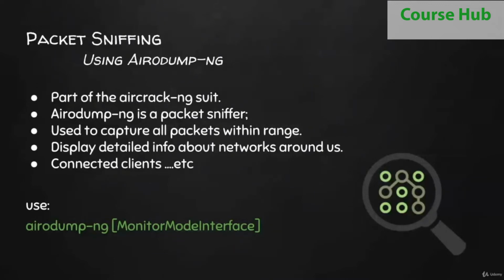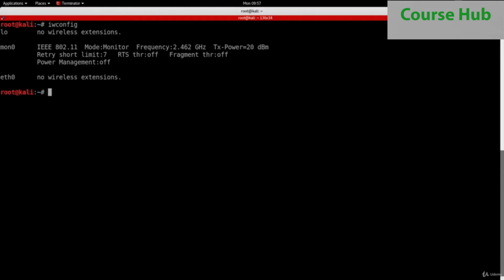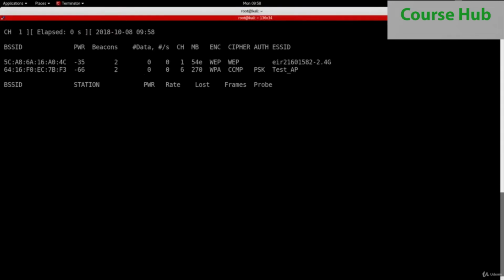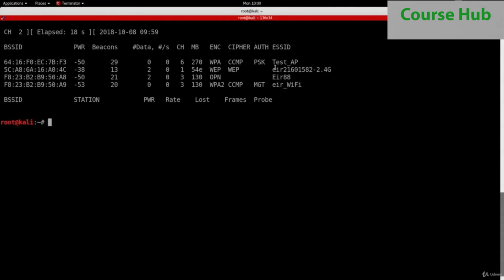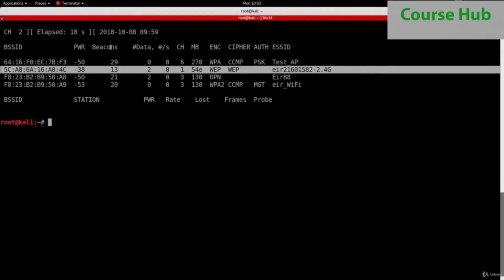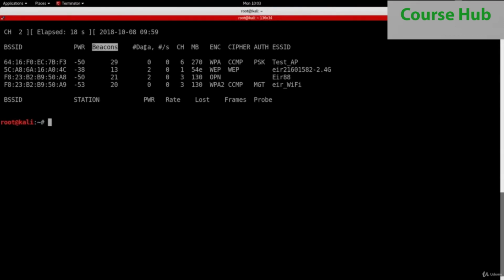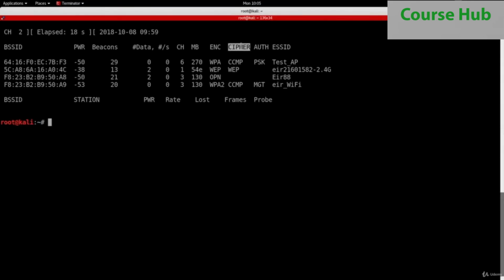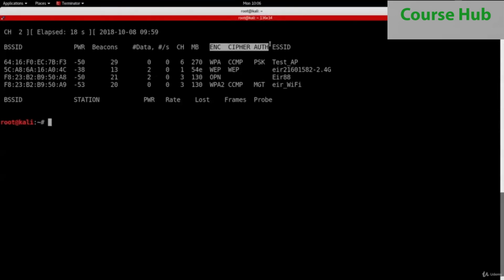Ethical Hacking class 13 Packet Sniffing Ethical Hacking | Ethical hacking tutorial